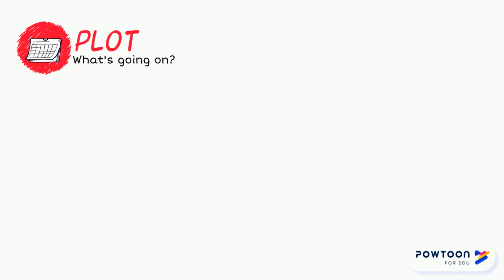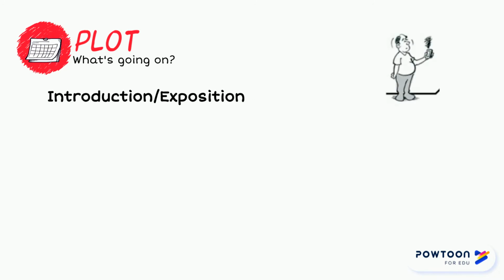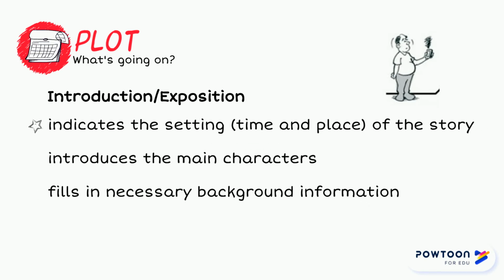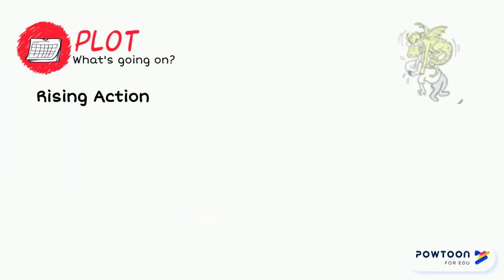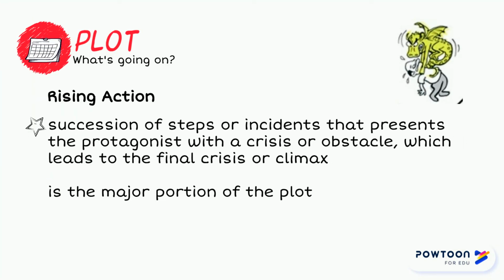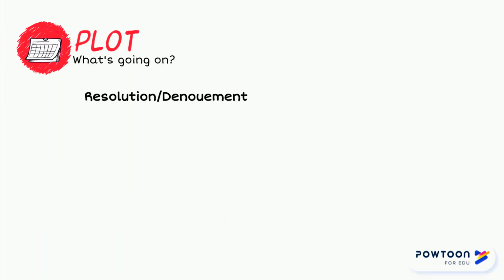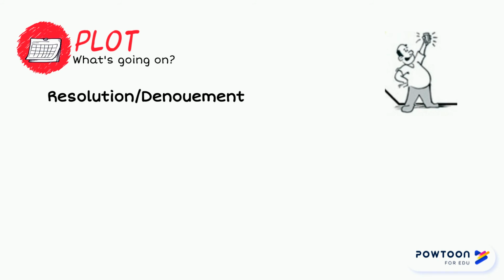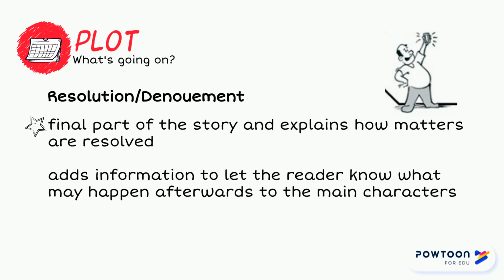Mrs. Cullen's COVIDeo Guide to Plot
To help my students study for their Short Story Unit summative assessments  while social distancing at home, I created this collection of short videos. This video goes over the 6 stages of plot in literature.

These are a visual representations of notes found on our class's Google Classroom webpage, and should be used as an accompanying piece to home learning.

These notes are an adaptation of Nicole Calla's short story resources shared with me in 2015. Thank you! :)